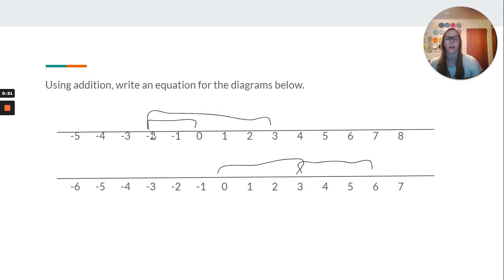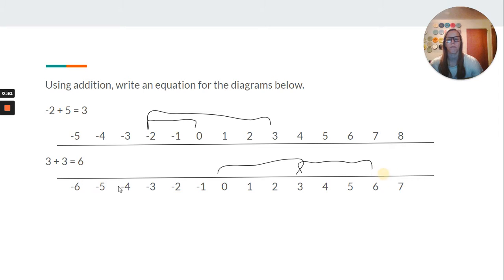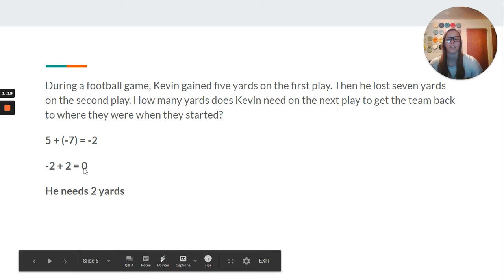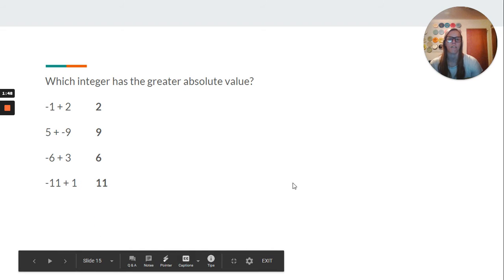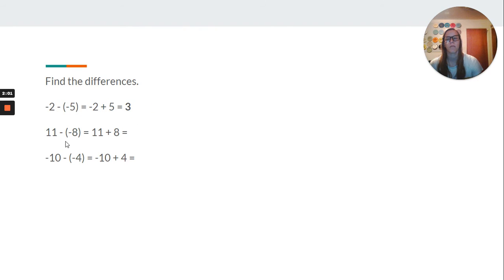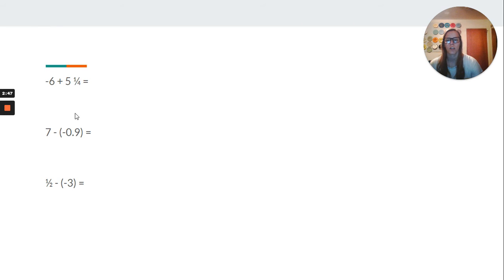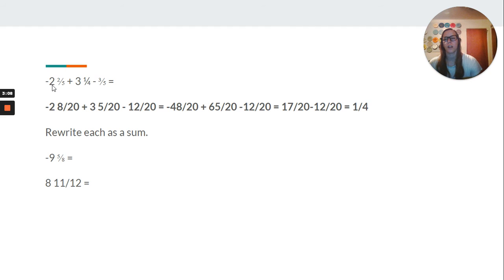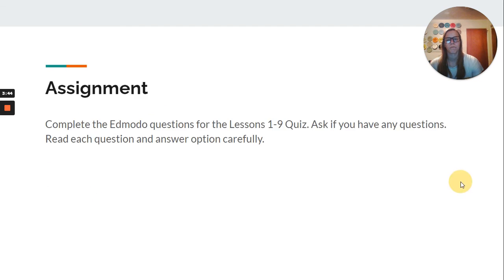7 - Math - Unit 2 Lessons 1-9 Review - November 17, 2020